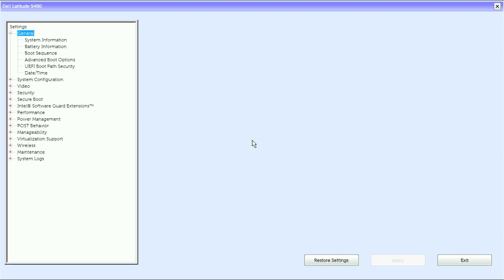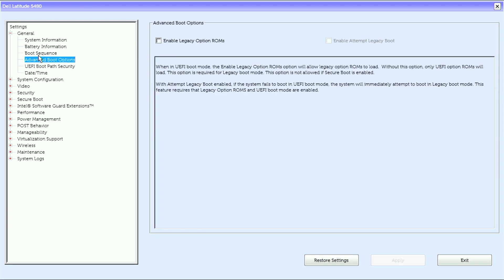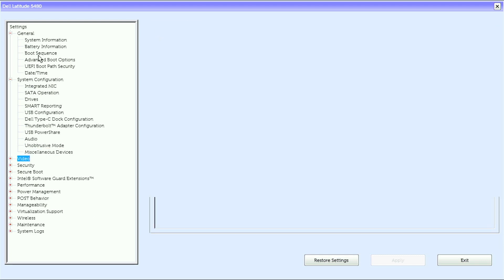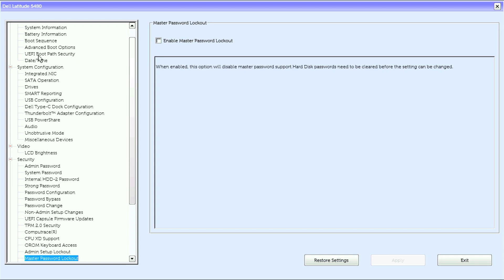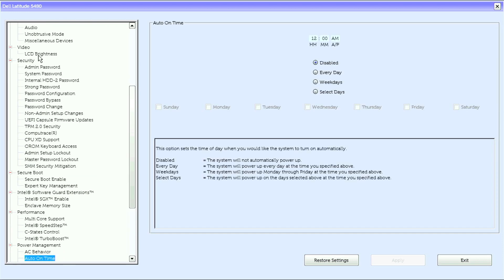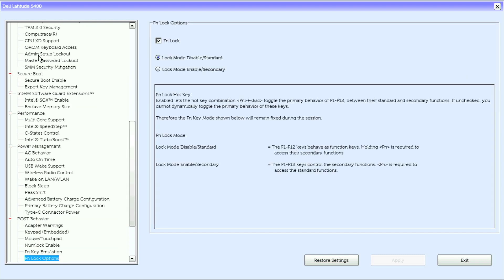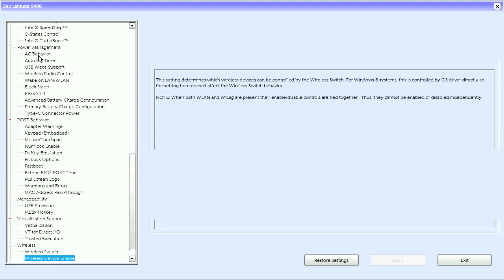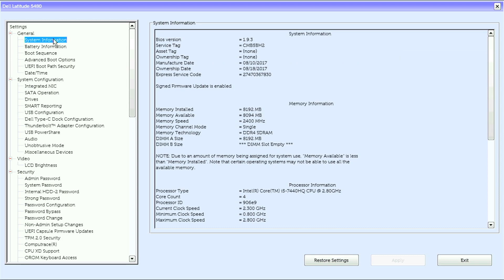Dell Latitude 5480 UEFI BIOS Version 1.9.3